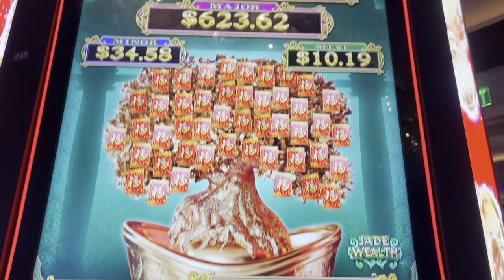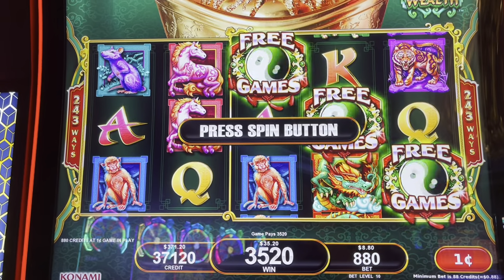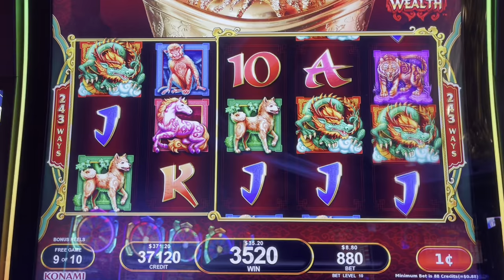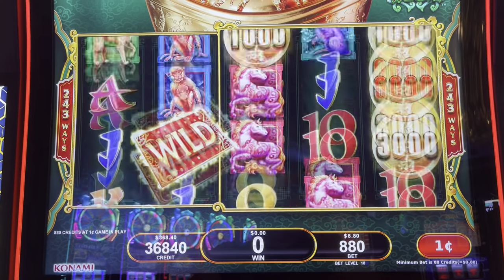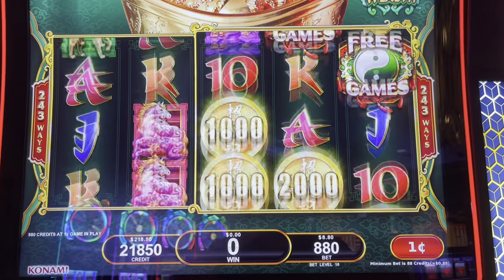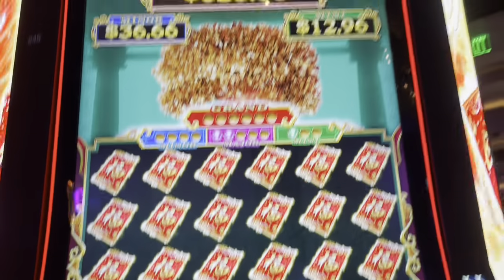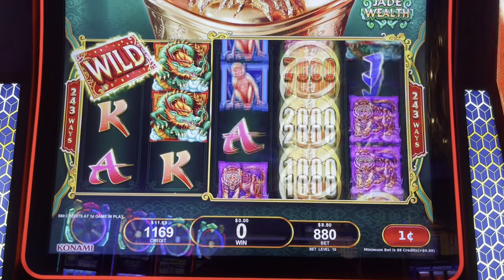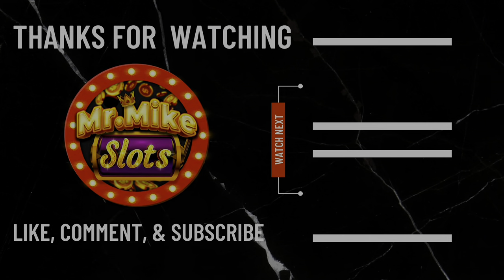Lucky Envelope Max Bet Bonus at The Cosmopolitan in Las Vegas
New High Limit Slot Videos at 6pm PST!
Welcome, Friends! Thanks for coming to the channel.

These videos are intended for 18+ only. If you have troubles with gambling, please seek help. Don't look at gambling as a way to get rich and make fast money. Only play what you can afford.

© All uploads are the intellectual property of Mr Mike Slot . You do not have permission to re-use or publish any part of anything without my written approval.